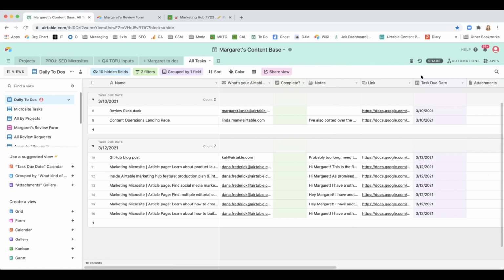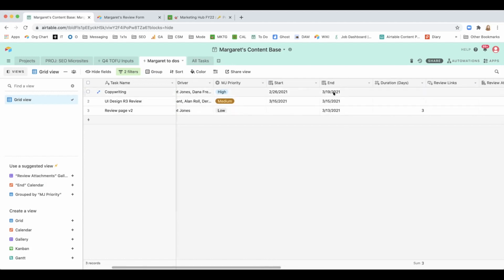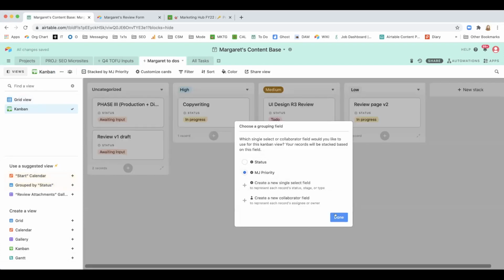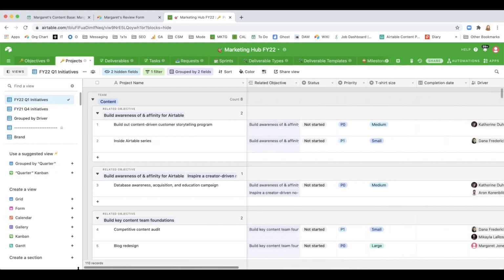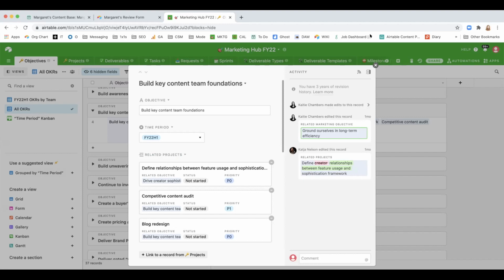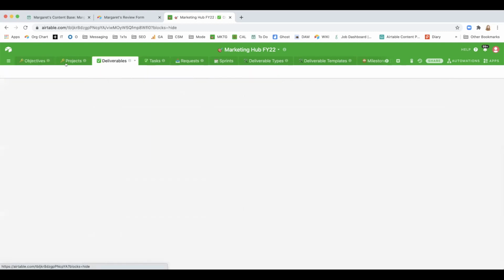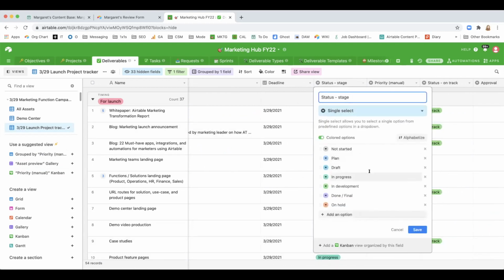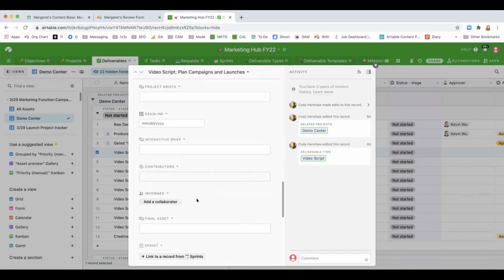How to Build a Functional Marketing Plan in Airtable